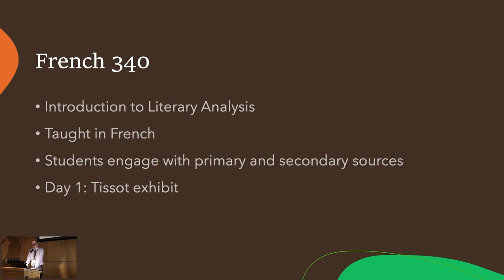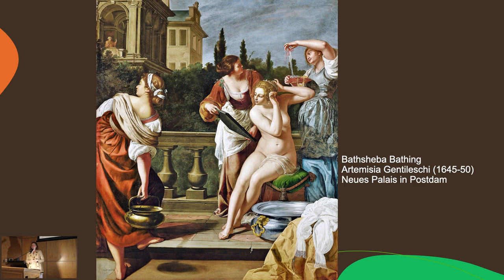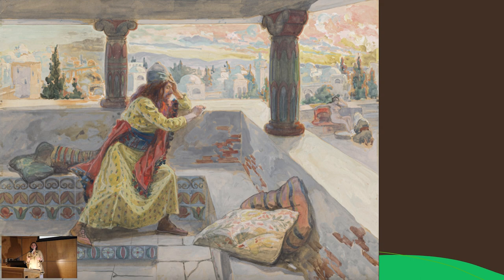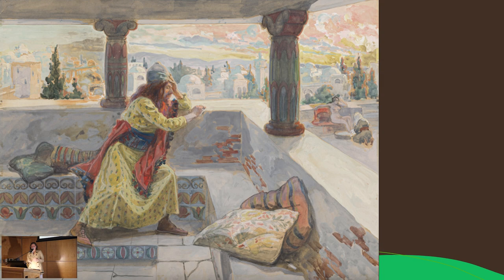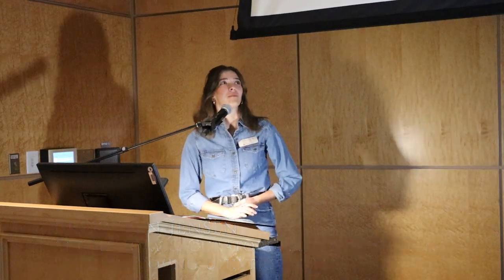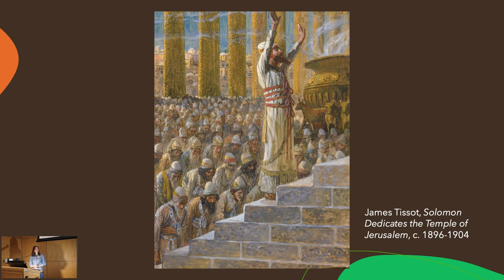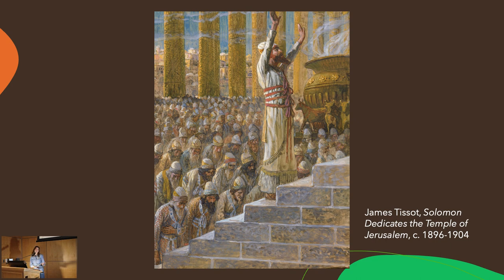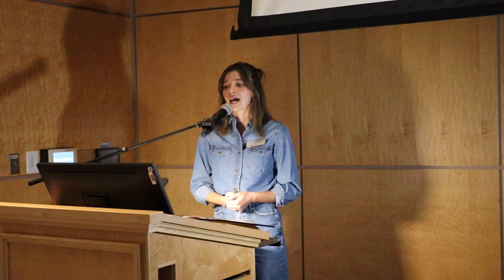"Tissot in a Literature Class?" - Corry Cropper, Maren Kennedy, and Brooklyn Jensen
At the MOA Symposium on October 21, 2022 BYU Professor of French Literature Corry Cropper and two of his students discuss the ways that visual art invites opportunities to think interpretively and informs the way viewers see other artistic media.